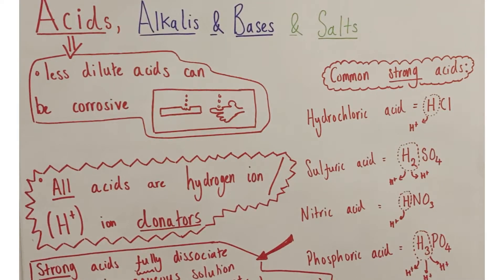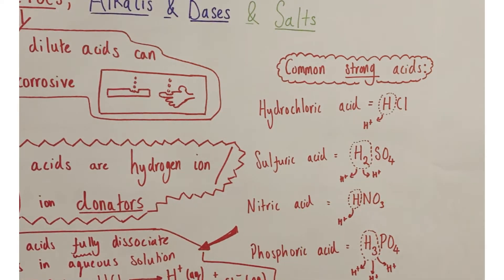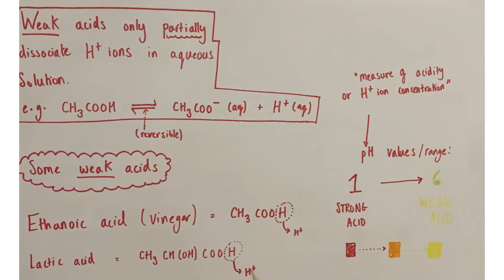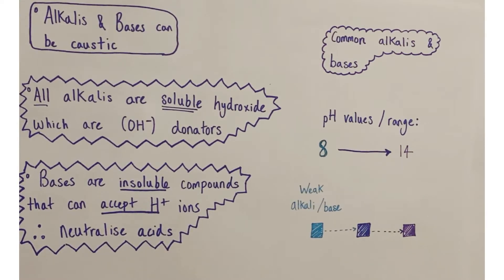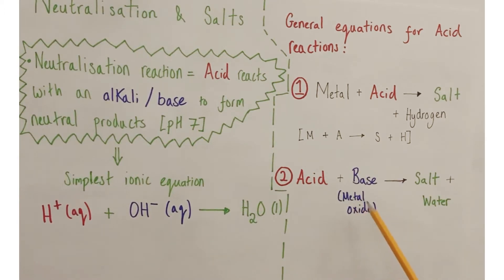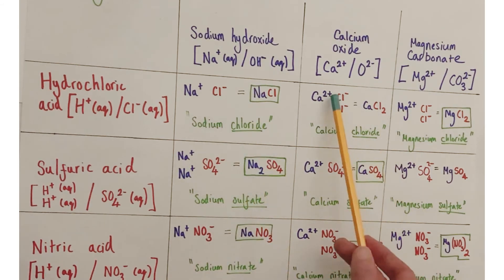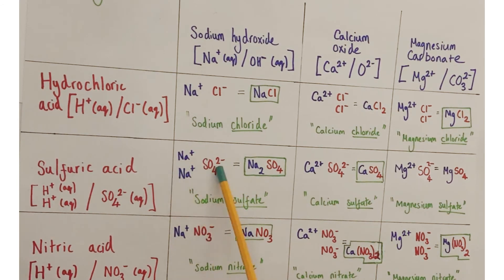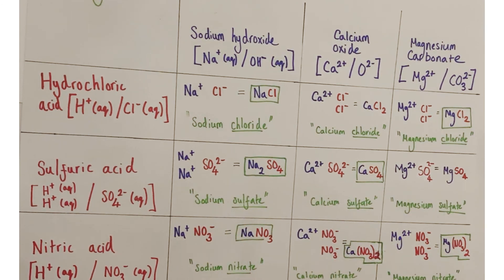Acids, Alkalis and Salts | GCSE - Formulae of Salts At The End - Don't Miss Out!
A video by the Elkchemist that looks at the names and properties of common acids, alkalis, and bases. This video will also look at the reactions of acids and the formation and naming of salts.